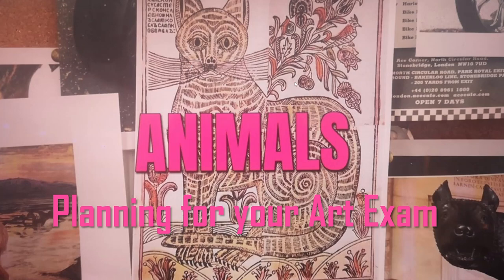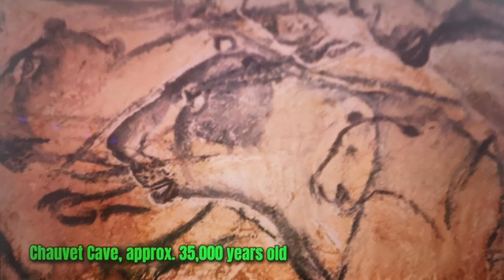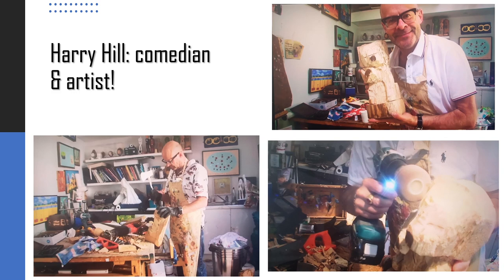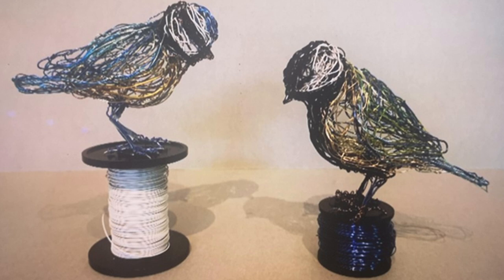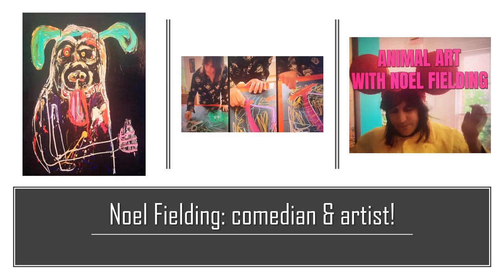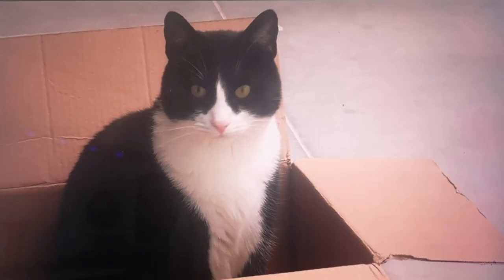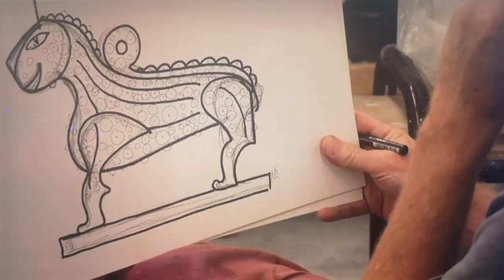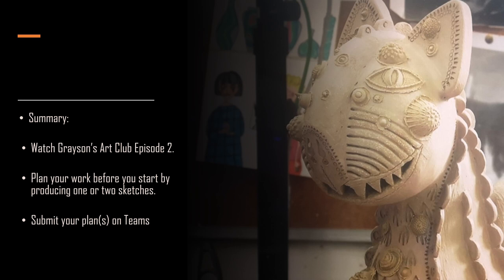Year 7 and Year 8 Art Revision Guidance